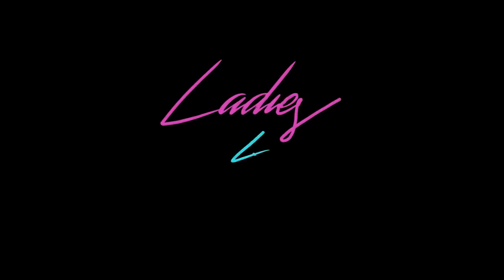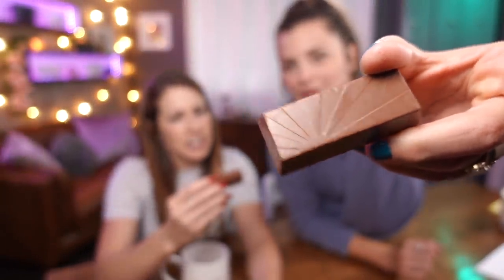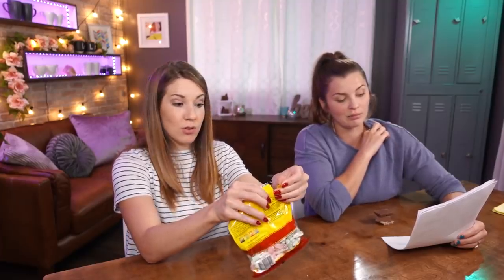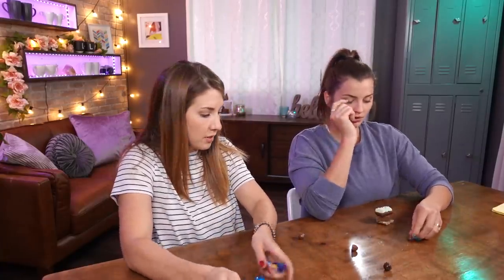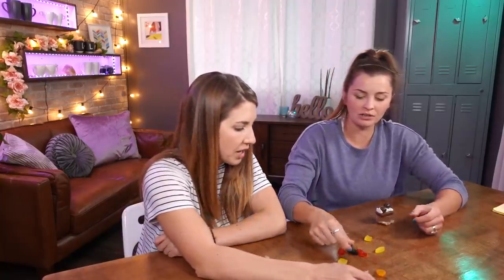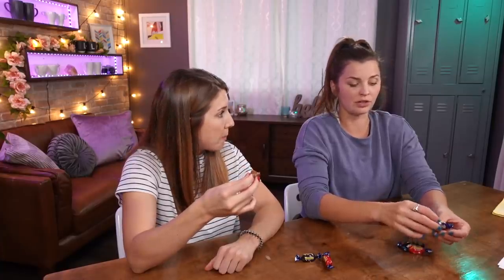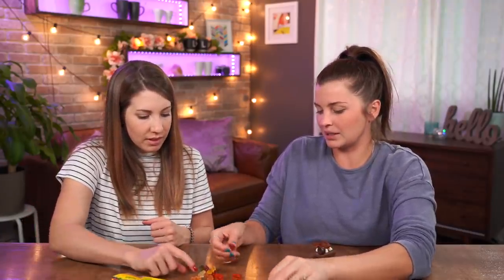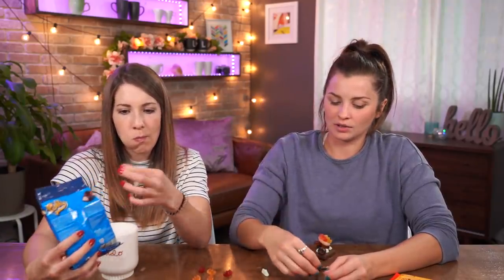American Girls Try Weird Swedish Candies - Part 2!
We try a whole lot of crazy international candy in this amazing food box sent from Sweden! We don't have any of these flavors in America, but they are so good! Jess tricks Holly with a blind taste test of the three different flavors!

Welcome to Ladies and Lattes! We hope you enjoyed this video!

Thank you Tina for the amazing international snack box!
Kex Chocolate
Gott & Blandat
Dumle Mix
Haribo Cola
Haribo Peaches
Haribo Gummy Bears

SHOP PART 1 //
Shop All The Foods We Tried -
Marabou Chocolate - delicious milk chocolate bar
Cloetta Center - Chocolate with soft toffee filling
Polly Ahlgrens Bilar - Ahlgrens bilar like candy covered in chocolate
Fizzypop - Slightly sour, mainly sweet chewy candy
Colaflaskor - Cola flavored gummies
PimPim - Shaped like raspberries and have a slight raspberry flavor
Fruxo - Assorted flavors of tiny chewy candies
Djungelvral - Jungle yell! Black salty licorice coated in salt
Dumle Snacks Original - Crisp rice covered in chocolate and sprinkled
Tyrkisk Peber - Salty black licorice hard candy
Haribo Nappar Sour - Sour coated fruit wine gum

SHOP EQUIPMENT //
Sony A7iii
24-105 lens

Ladies & Lattes
1123 N Fairfield Rd #1373